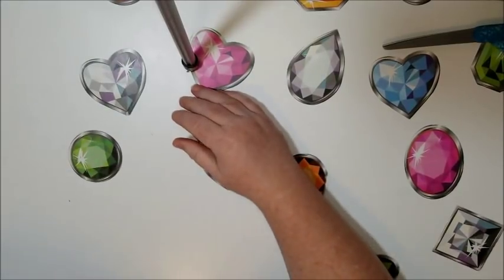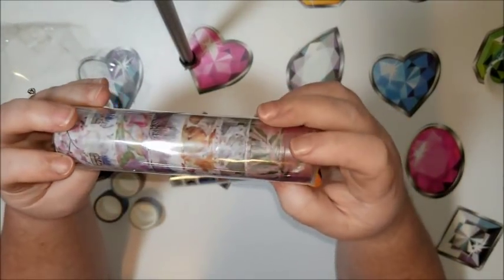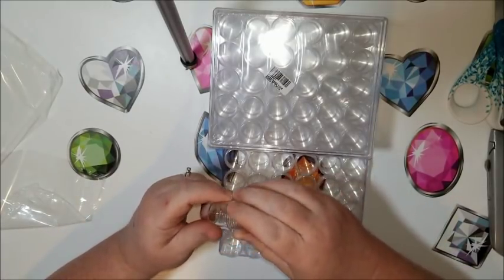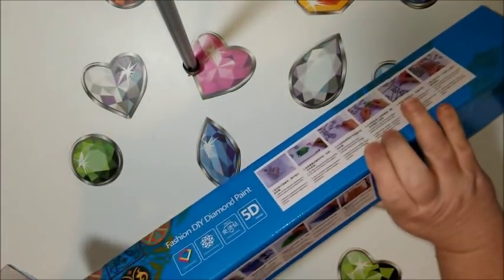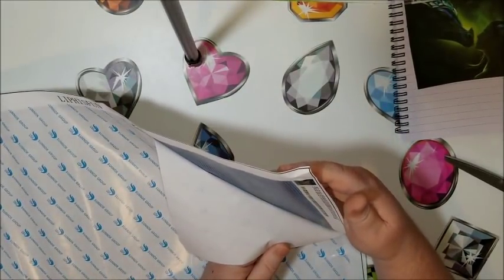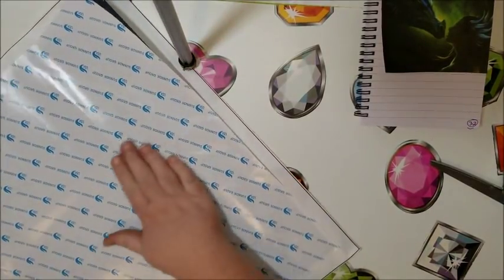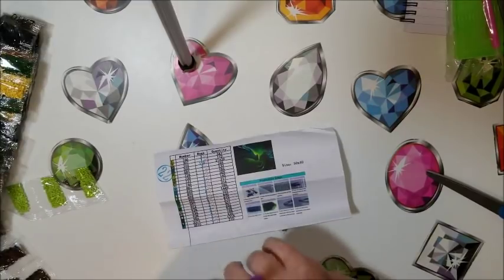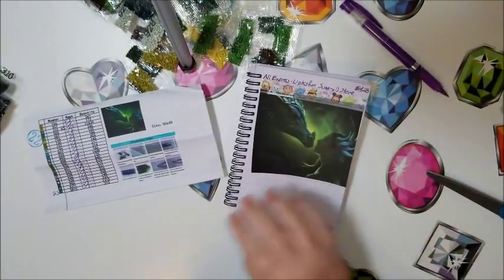Diamond Painting Unboxing & First Impression - Liphisfun Sunn-y:) Store - Green Dragon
Here is a store that I have not bought from in the past.  I love this painting and here are my first impressions of this shop.

Looking for a store in the U.S.? Check out Diamond Art Club.